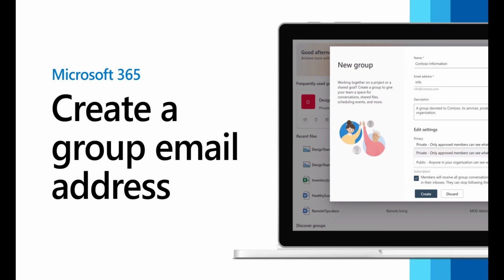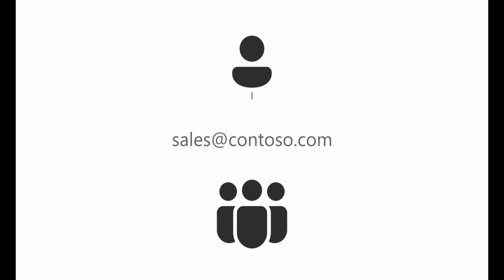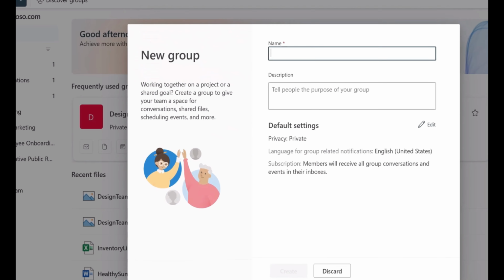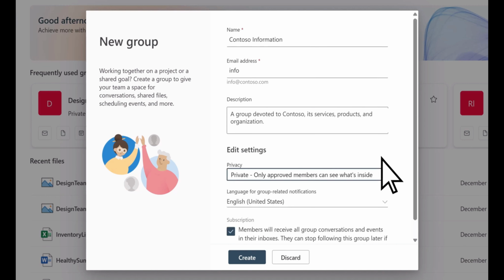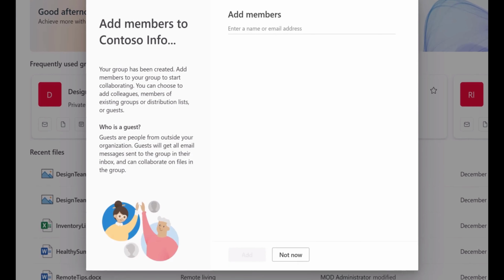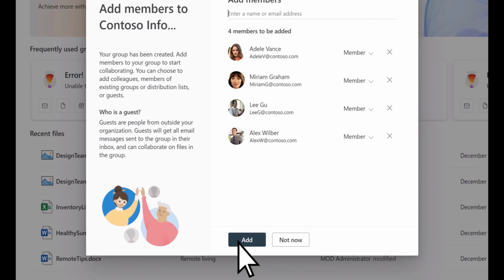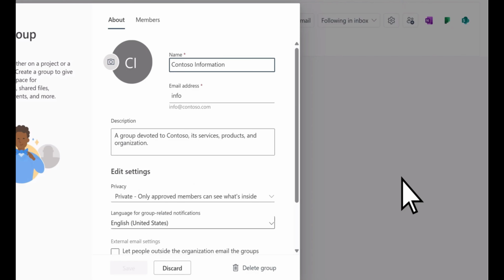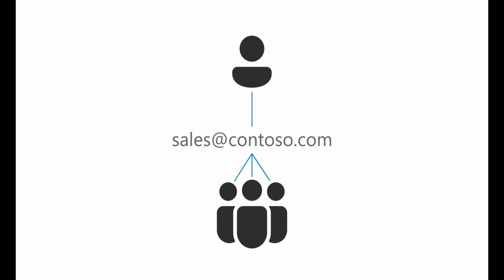Create a group email address | How to Make a Shared Email for Your Squad in 2024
Are you looking for an efficient way to communicate with your squad in 2024? Whether you're coordinating events, sharing important updates, or just keeping in touch, a group email can streamline your communication and keep everyone in the loop.

Join us as we guide you through the process of setting up a shared email account, including tips on choosing the right email provider, managing permissions, and ensuring privacy for all members. Perfect for friends, family, clubs, or any team that needs to collaborate effectively!

Creating a shared email for your squad has never been easier – I’m about to show you a simple way to set it up in no time!